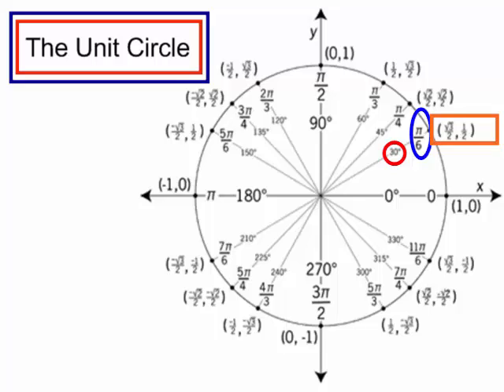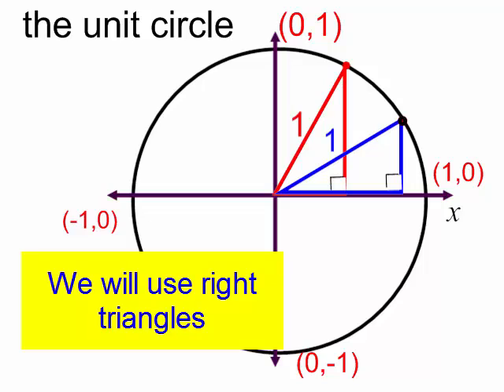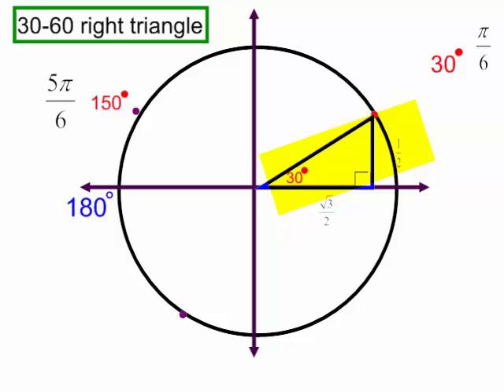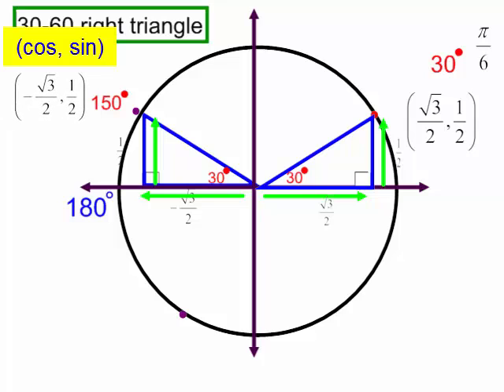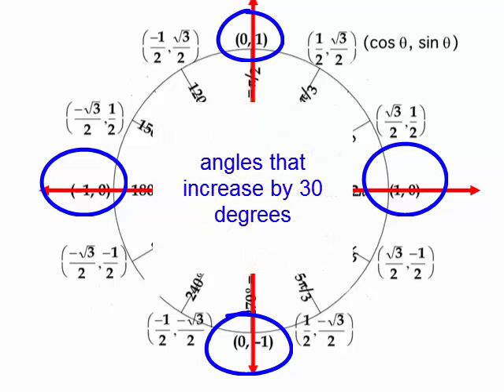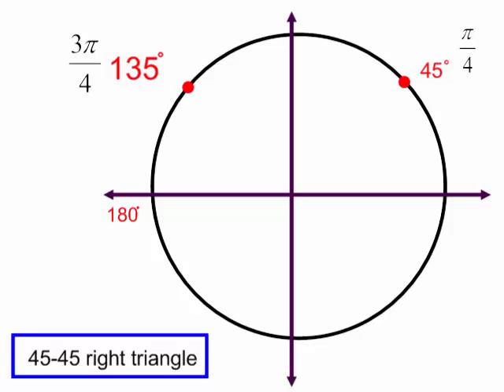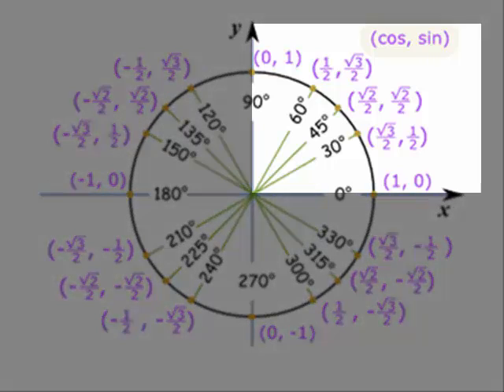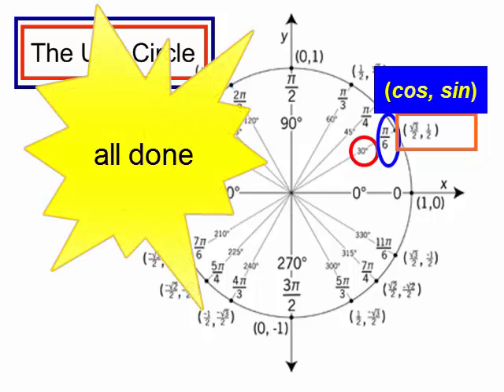Unit Circle - part 2 - (cos, sin)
We will review the special right triangles.  We will learn about the (cos, sin) associated with the unit circle.